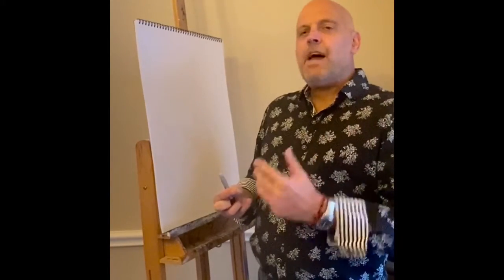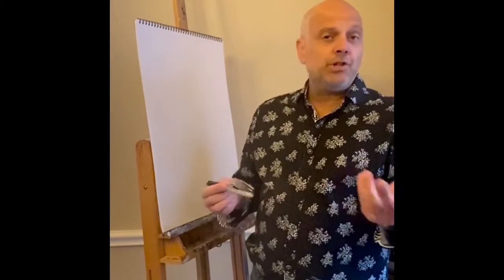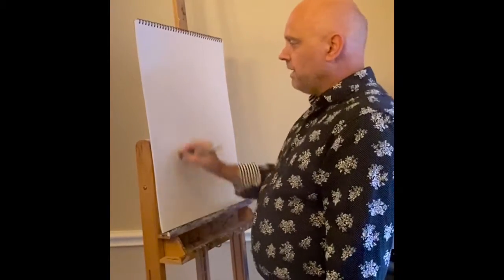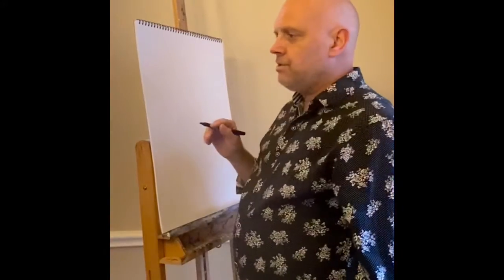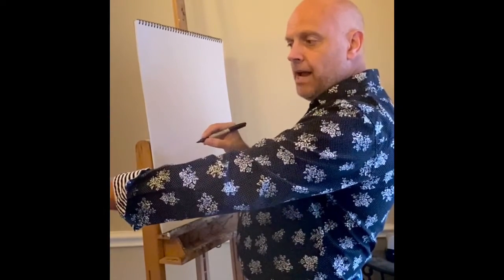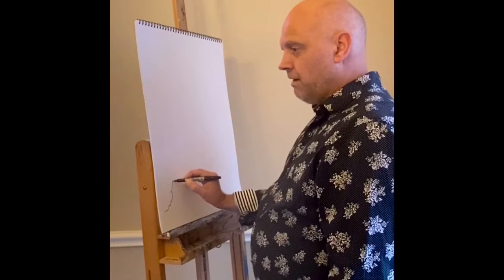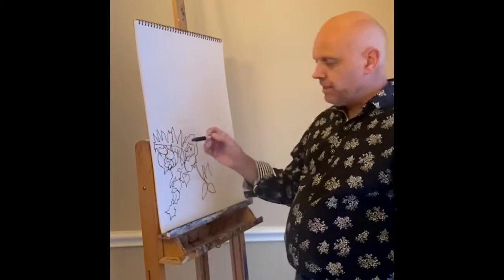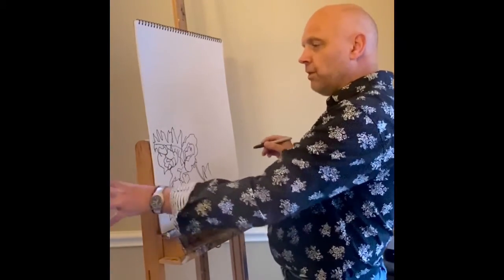Blind Contour Demo